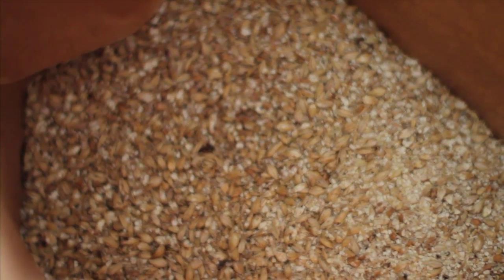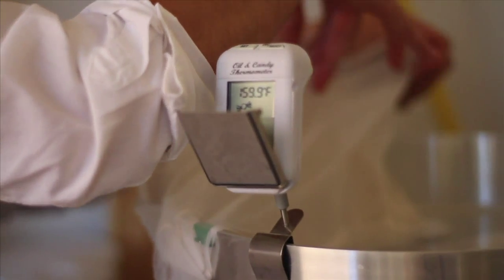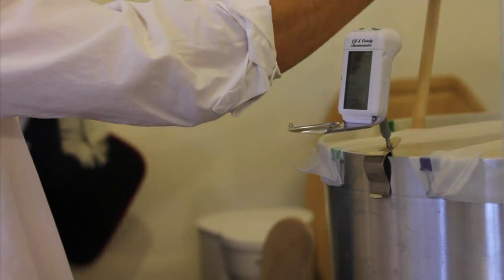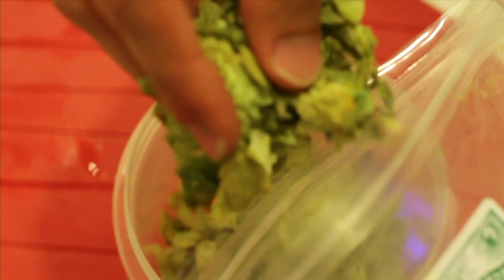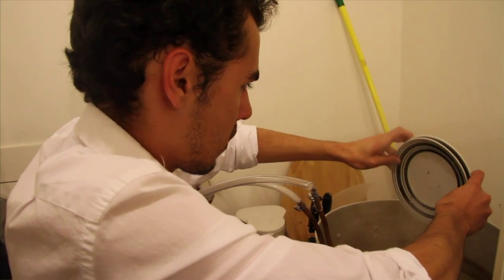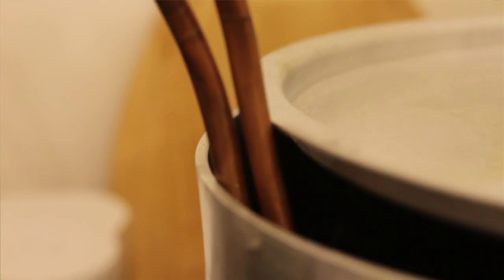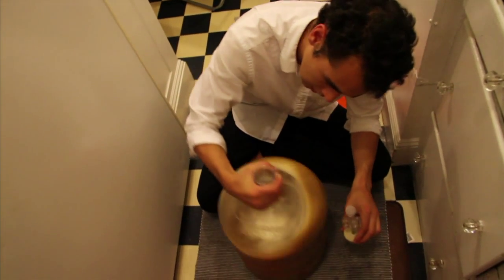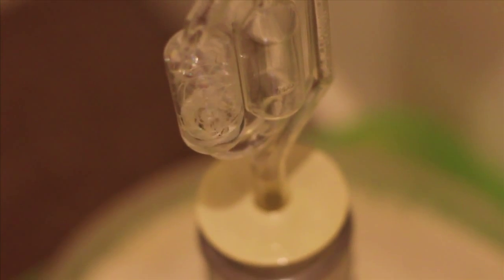How to Brew Beer: World Famous Wheat IPA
Watch photo editor Derek Remsburg brew beer step by step!

Grain Bill
9 lbs 2-Row
5 lbs Wheat Malt
1 lb Vienna Malt
0.5 lb Crystal 60

Hops
0.4 oz chinook at 60 min.
1 oz cascade at 20 min.
0.5 oz columbus at 20 min.
1 oz cascade at 10 min.
0.5 oz columbus at 10 min.
1.5 oz cascade at 0 min.
1 oz citra at 0 min.
1 oz cascade dry hop
1 oz columbus dry hop
1 oz citra dry hop